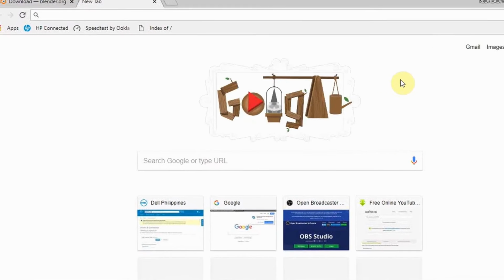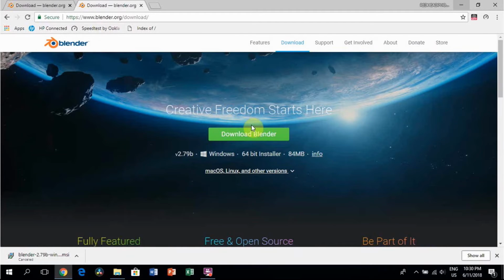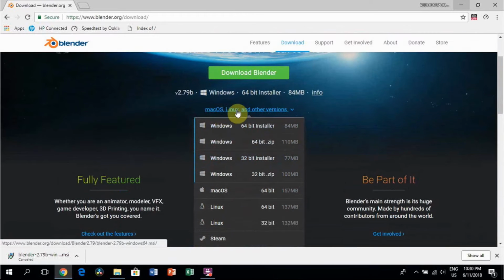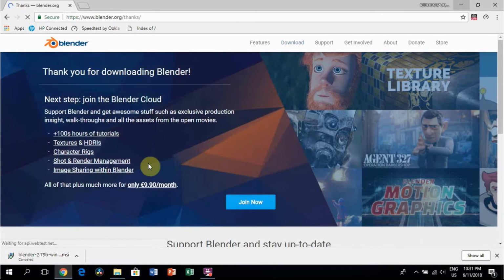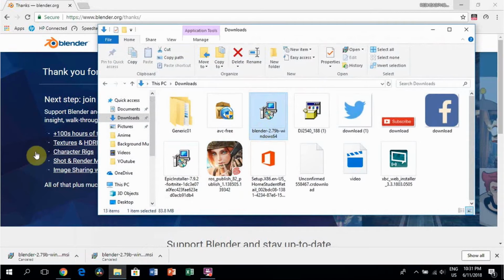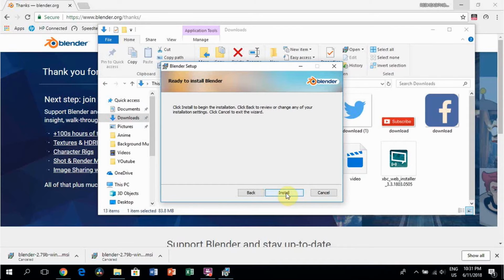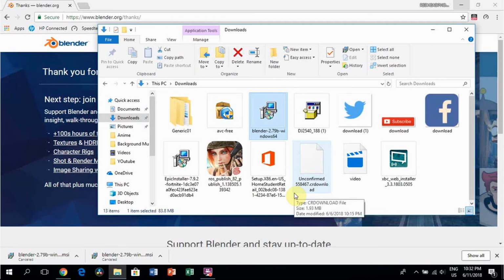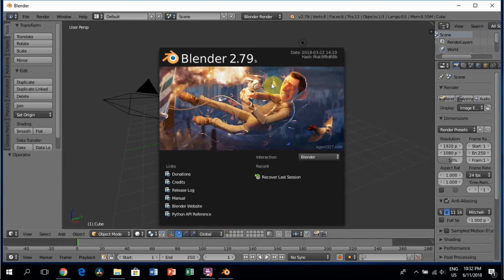HOW TO DOWNLOAD BLENDER 2018|| (BLENDER TUTORIAL#1)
About me:
Hello everyone! I am Albrecht Gabriel Abad a 13yrs old Filipino Youtuber currently a grade 8 student. I'll make random videos like gaming🔰🎮, vlogs📷, tutorials📝 and many many more📙📜📗.But for now, I will upload anything that pops out in my mind. Share the word and let's spread good vibes!💕